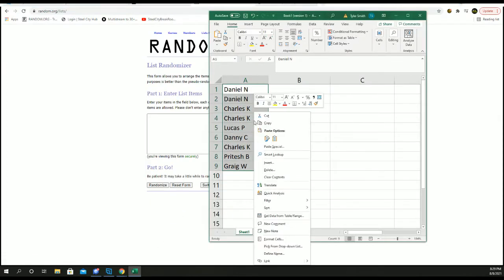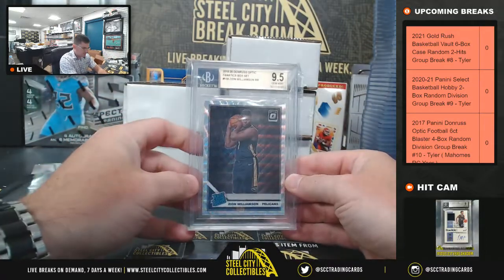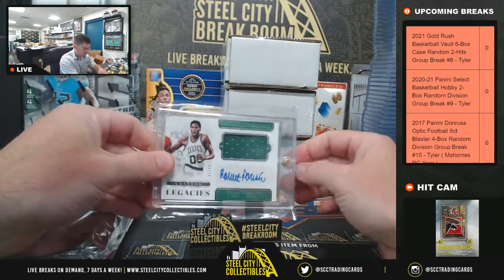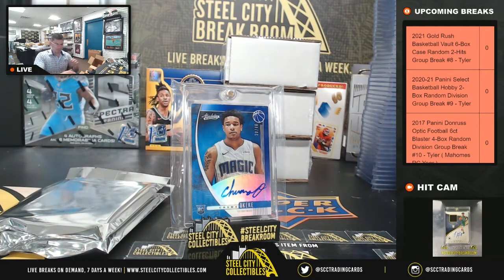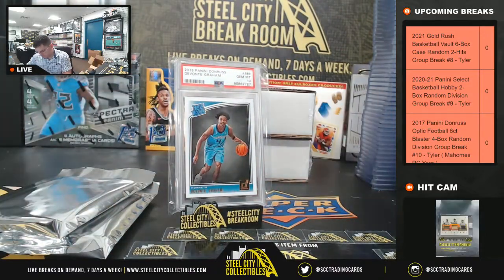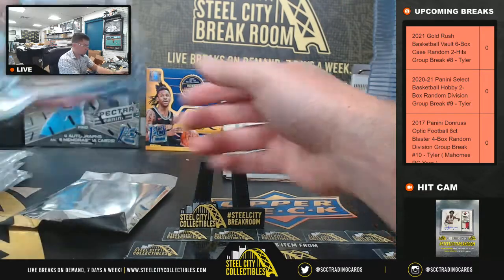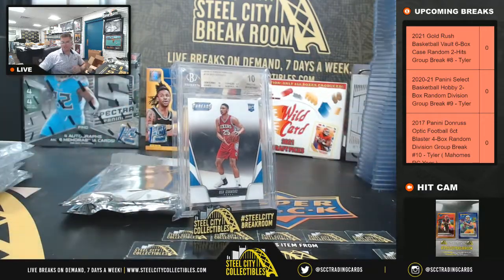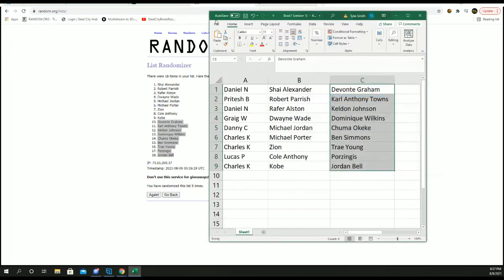2021 Gold Rush Basketball Vault 6-Box Case Random 2-Hits Group Break #8 - Tyler